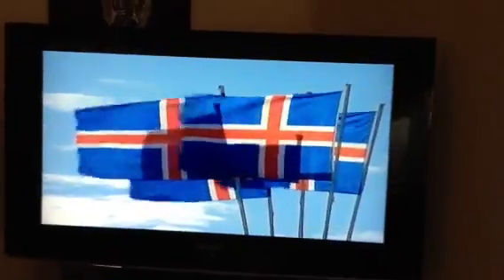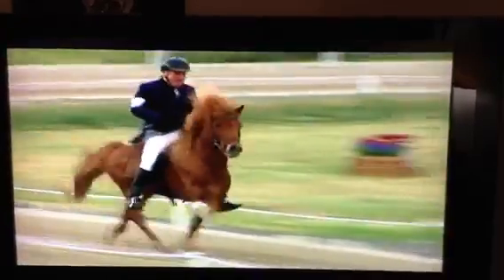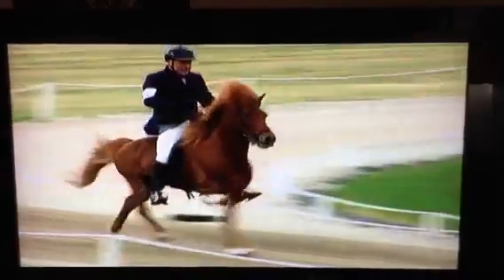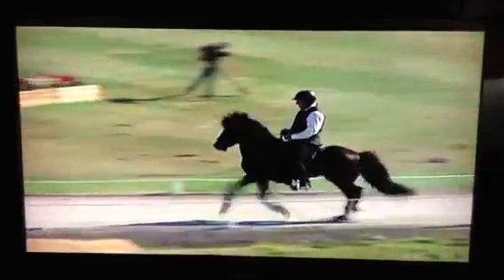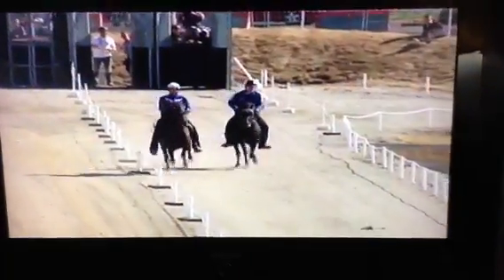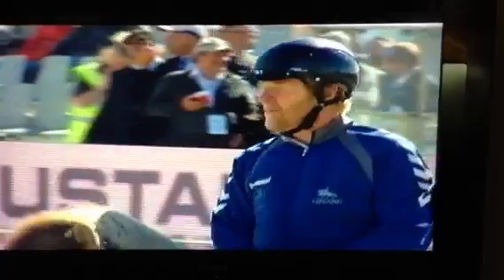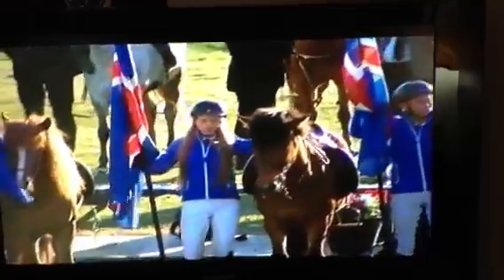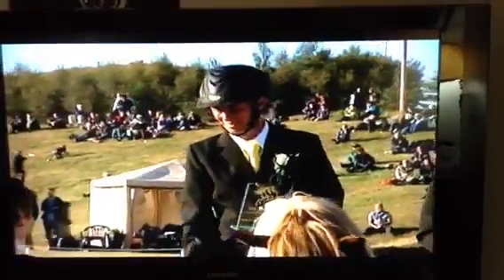Caballo islandés.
Competencia de caballos islandeses.